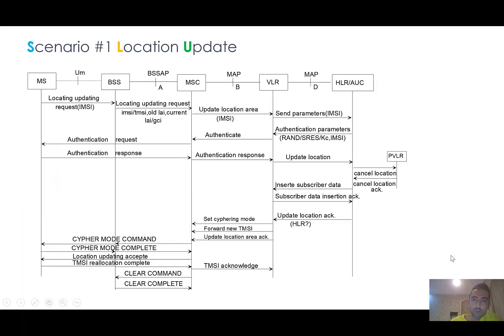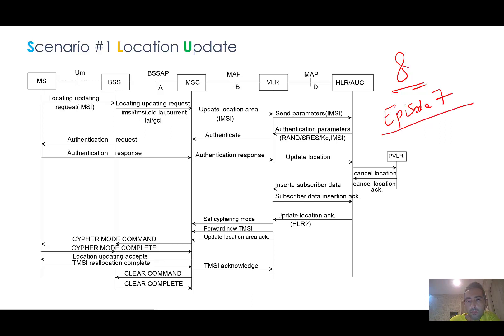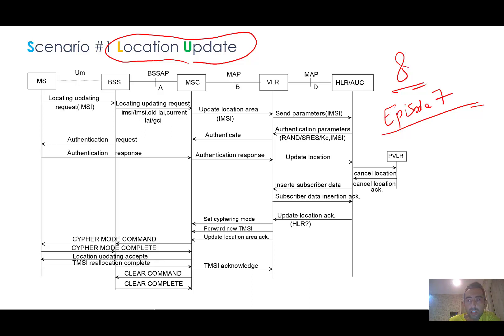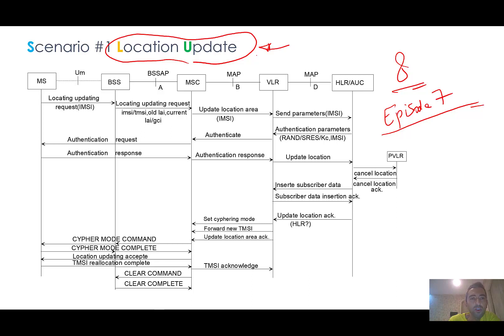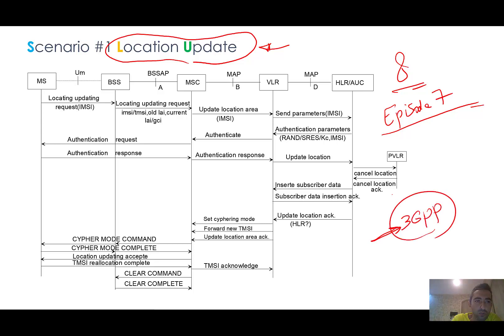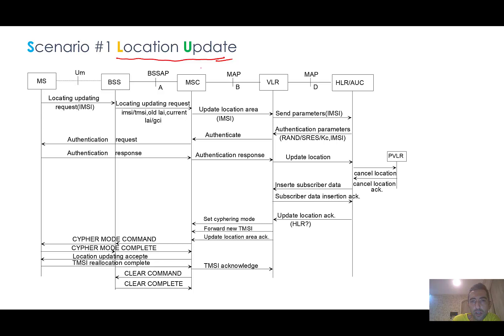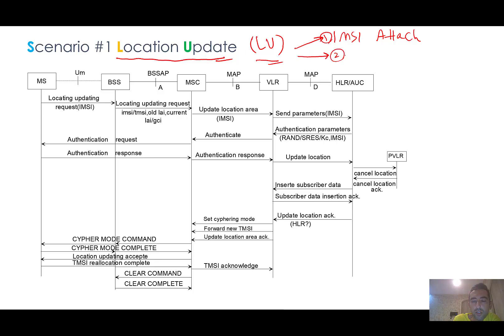08- Mobile Networks CS-Core Location Update (LU) Scenario / Call Flow Analysis (Episode 08)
08- Mobile Networks Overview 2G/3G/4G-LTE/5G (Episode 08)

🟣 Table of Contents:

+ Location Update (LU) Scenario
+ Location Update Types
- General/ Generic Location Update
- Periodic Location Update
- Combined Location Update
- Location Update KPI
- Location Update Successful Rate (LUSR%)
+ Call Flow / Signaling Analysis

TRX: TC6EXPXtRzsxxgQyoUoQJnRc5bjJLBJ9nB
USDT (ETH): 0x7fA09ecD09094e4deFE949D97afC79cfb05e46dE
USDT (SOL): 6Eza6QYw8xQJA8u3datiGhVq79QdNeKrFLQKXGy64L8F
USDT (TRX): TC6EXPXtRzsxxgQyoUoQJnRc5bjJLBJ9nB
BTC: bc1qchcwnr46ake249z509pcn2sp9tnm3v9hs8wwg6
ETH: 0x7fA09ecD09094e4deFE949D97afC79cfb05e46dE
ETC: 0x58E811AeD553e3A2c185463a1Fd8291511dE7A88
Polygon (POL): 0x7fA09ecD09094e4deFE949D97afC79cfb05e46dE
BNB: 0x7fA09ecD09094e4deFE949D97afC79cfb05e46dE
BSV: 1KMB77zCC5nyX31SY2EExWsqLuCNkgCprX
DOGE: DTLNcFoZQiWkwxXKMDbm4ejPYPJWjm6AJN

Thanks! 😊🙋🏻‍♂️🌸📚☕️🌹🙏🏻
Hamidreza Bolhasani